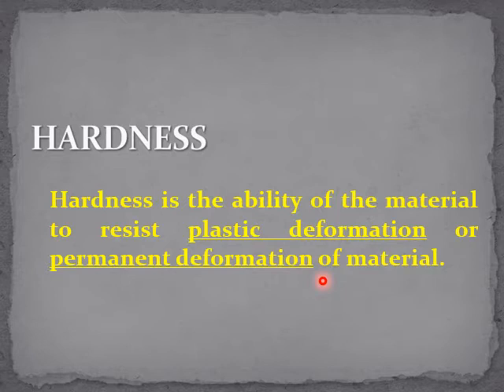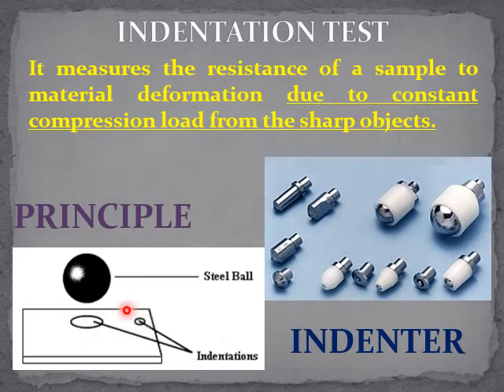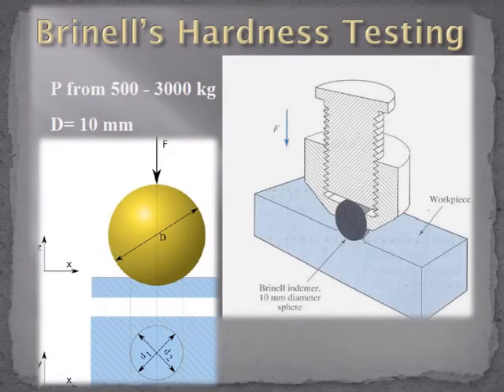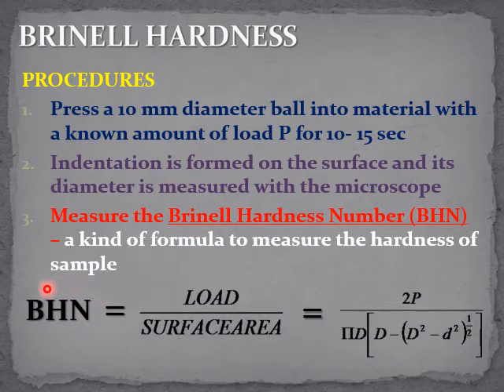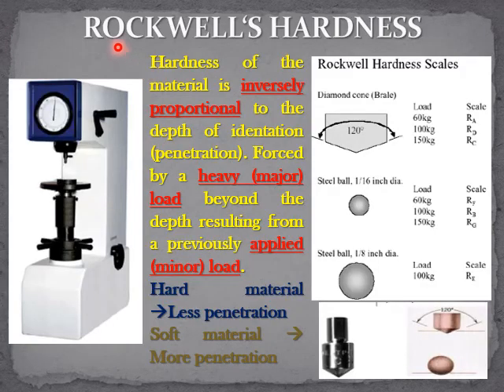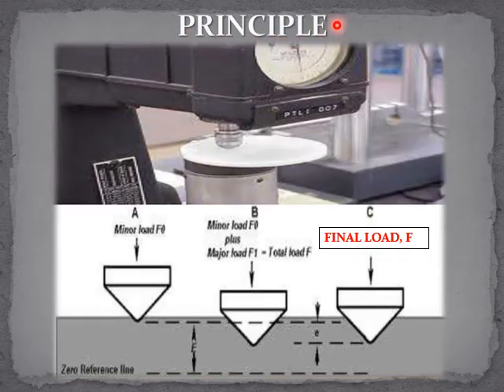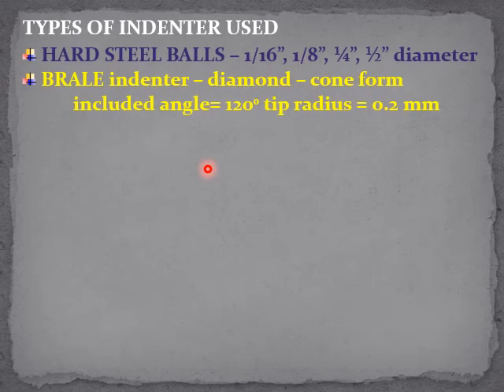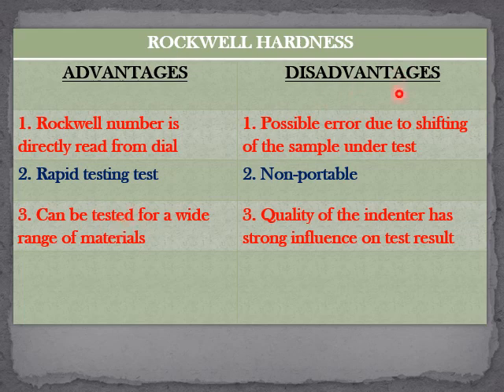Mechanical properties Part II Hardness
Department: S&H, Physics
Year / Sem / Regulation: I Mech / II / 2017
Subject Name: Materials Science
Topic: Mechanical Properties - Tensile Test
Staff Name: Dr. N. Rajeswari Yogamalar.